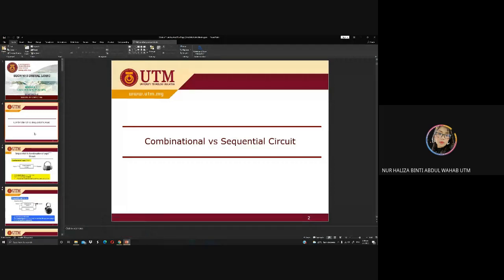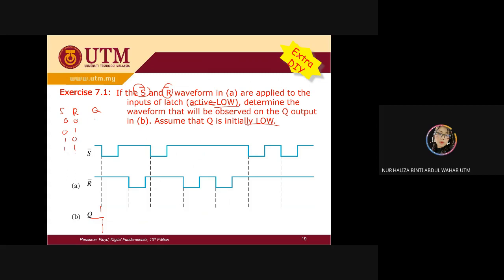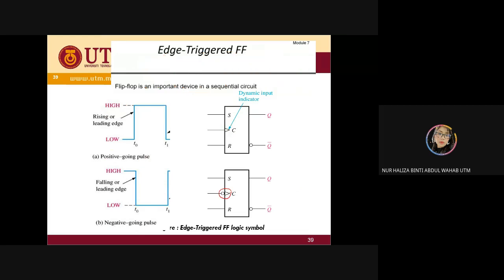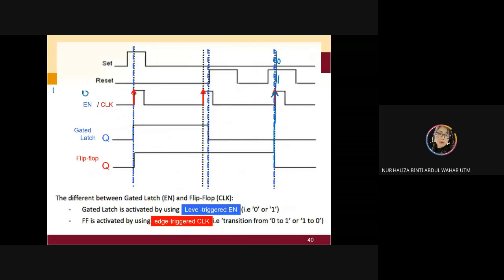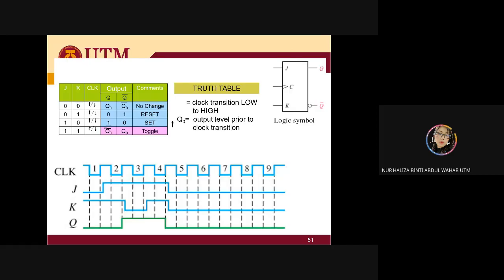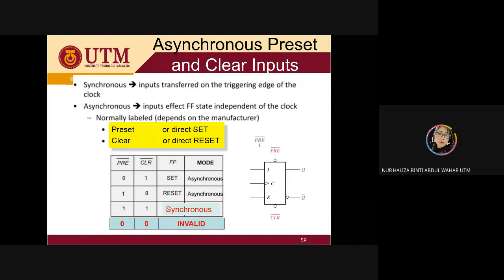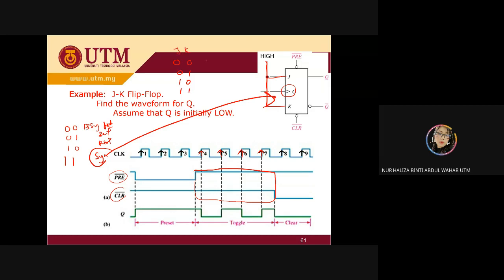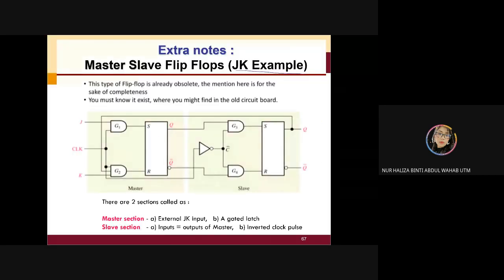Module 07 Flip Flops Section 03 Digital Logic